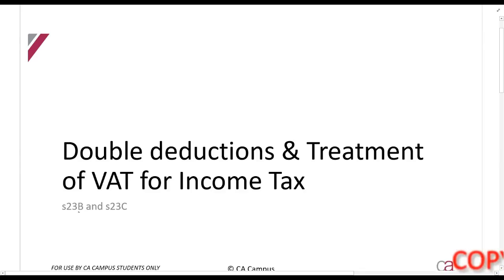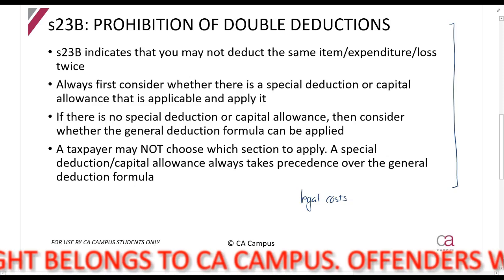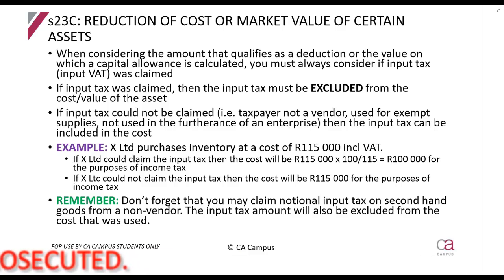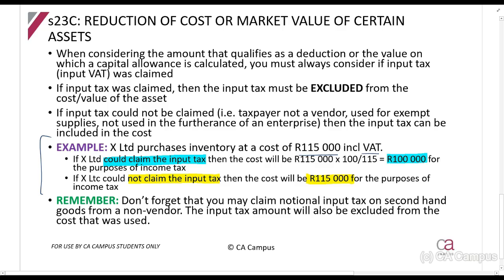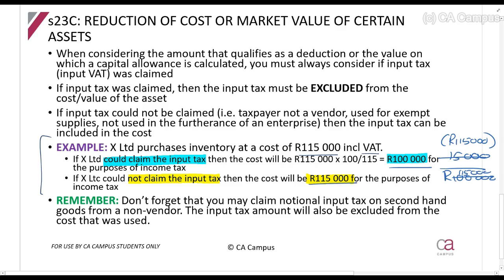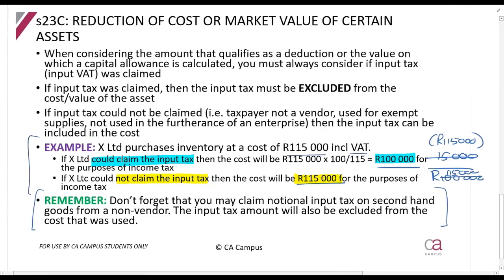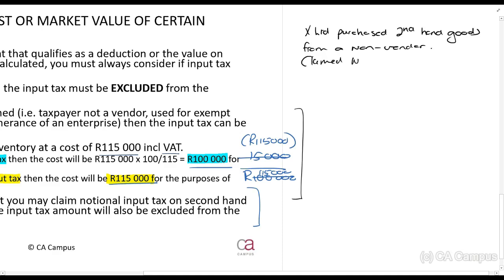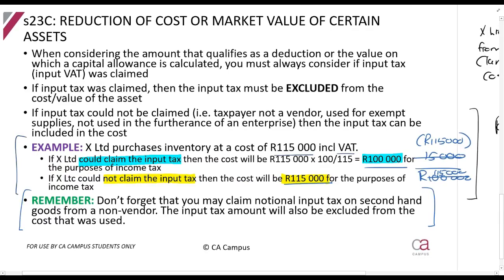Part 10-Special Deductions - Double Deductions & VAT - s23B and s23C (4min)